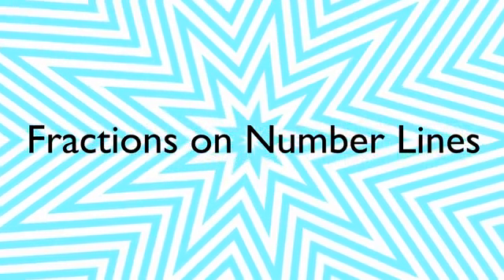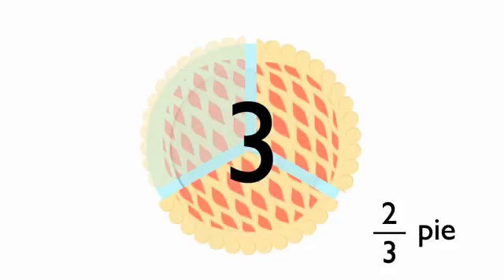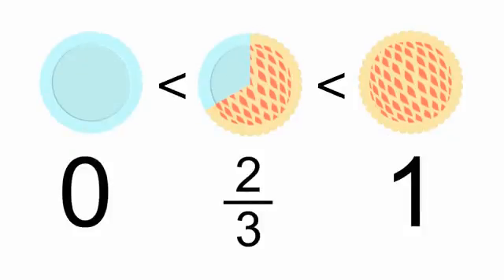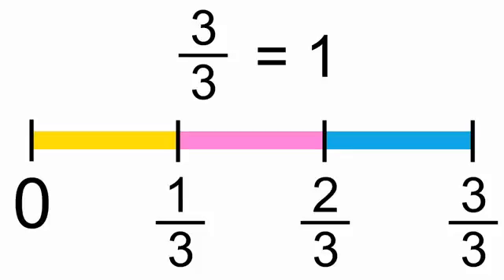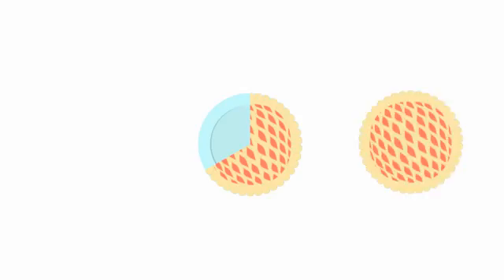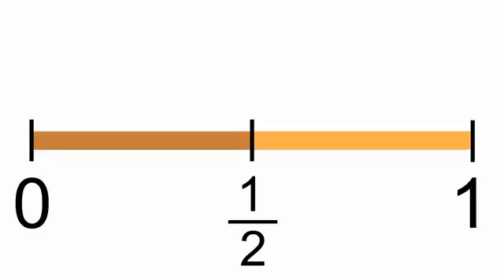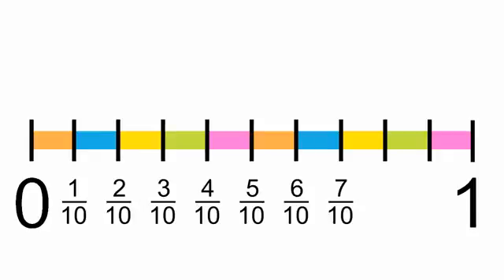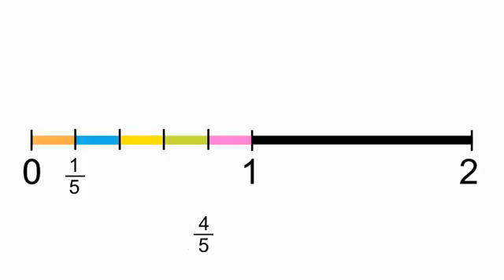Fractions on Number Lines - v2